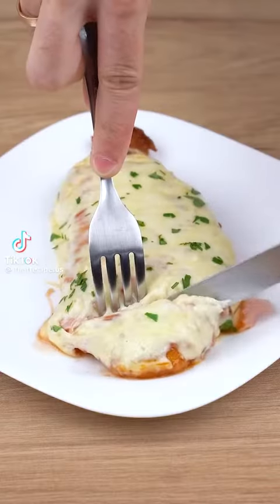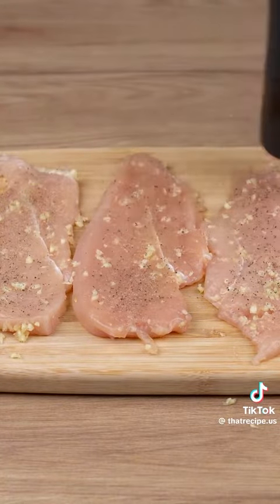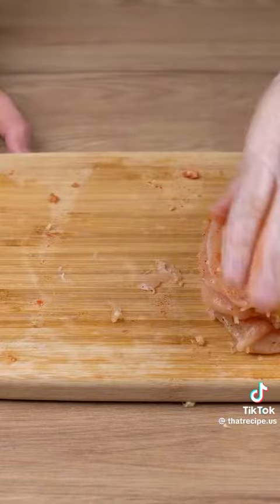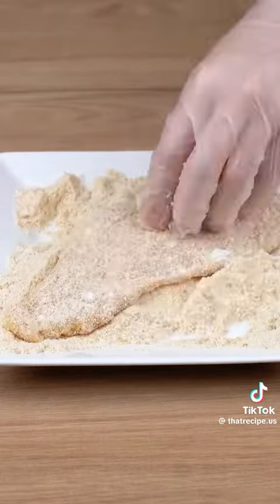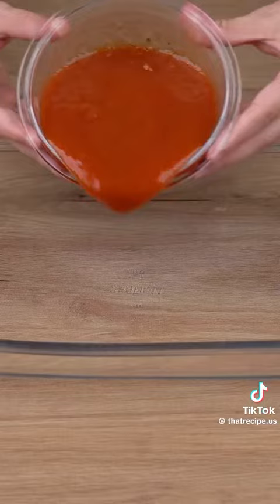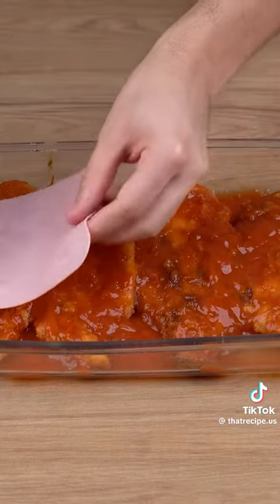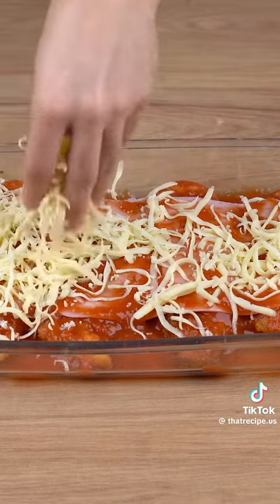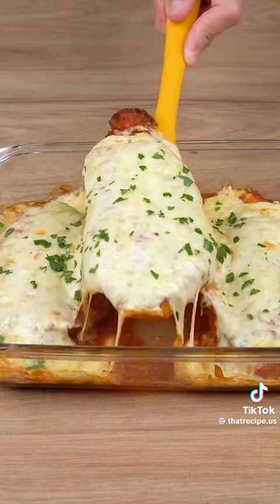chickenrecipe chickendinner dinnerrecipe quickrecipe chickendinner cooking recipe